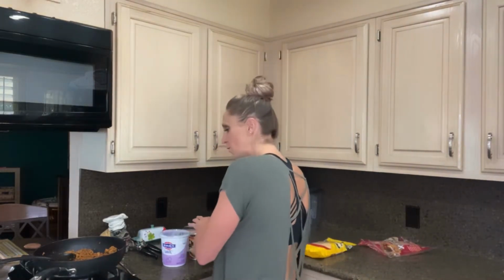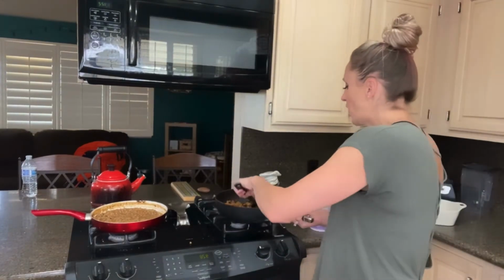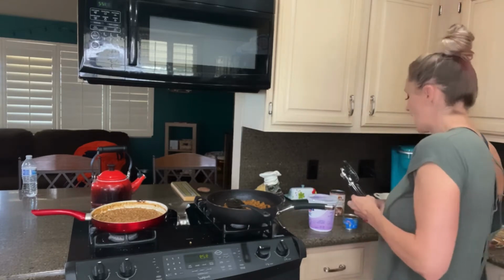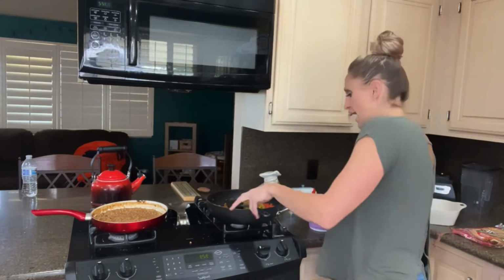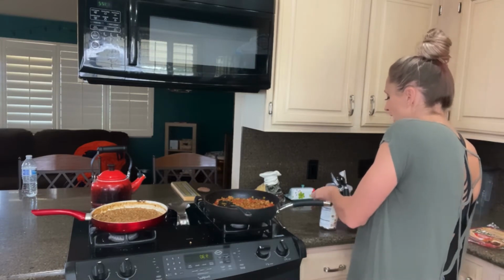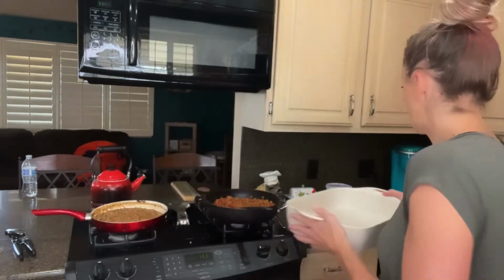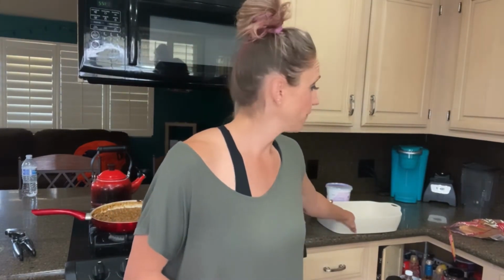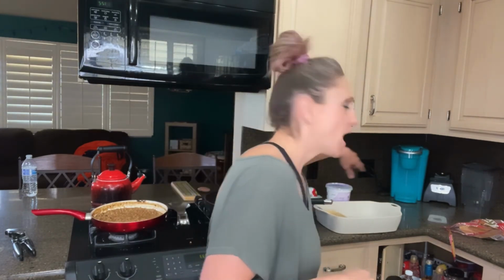Healthy BurritoChilada… aka Healthy Enchiladas ￼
Just watch the first couple minutes for really quick and simple instructions on pan searing chicken for meal prep!

After that I tried to get a little creative… We made a chicken Florentine and I gave it a solid six out of 10. So I’m not gonna say it’s unbelievable but it’s definitely healthy and not bad!

Ingredients for one serving
- 1lb ground turkey
- bit o garlic (fresh or jar)
- garlic salt
- Taco seasoning packets
- can of diced green chiles
- Can of rotel
- Can of refried beans
- 4 ounces Fage Greek yogurt
- Cheese
- Wellness 50 Calorie Tortillas

About Kinda Cookin with Cal

As a Busy mom of four and an entrepreneur… I know how challenging it can be to eat healthy! For a long time my family has teased me about my dismal cooking skills and I thought I would roll with it 😳🤣🤣. I’m Owning the Fact that i just “kinda cook”…. Also I realize there are a group of other moms just like me out there who are trying to do their best to get healthy foods into their kids and somehow into their own bodies despite our crazy hectic amazing lives!

You’ll find that each of my recipes are simple, healthy and quick to clean up… Essentials at my household! Plus we do a lot of preparation for multiple meals at one time… I don’t call this meal prep but I suppose that’s what it is. Cook your protein and make different meals with it all week long so that it’s super simple for you!

I hope that you’re entertained by my ridiculous antics and authentic being… Because I don’t know how else to be!

I also encourage you to join our free rightfitt community group where we share recipes and videos and support people to living their healthiest lifestyle!

Outside of this I run multiple programs to help people with their physical health, mental health and spiritual health. Please check out some of the programs and see what might be right for you!